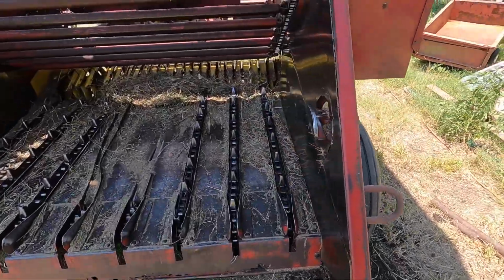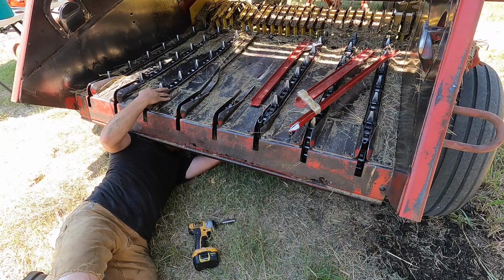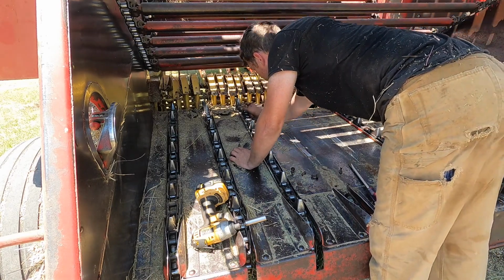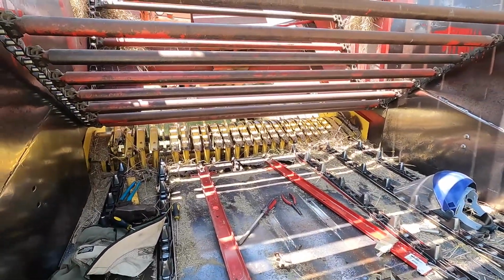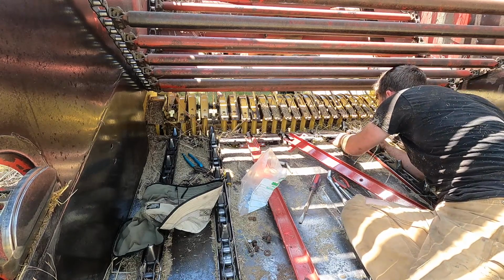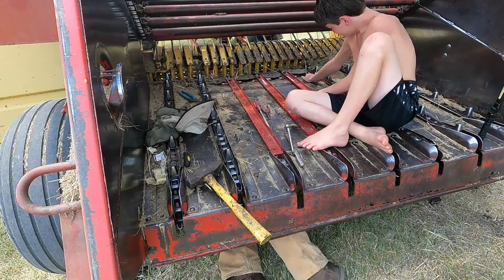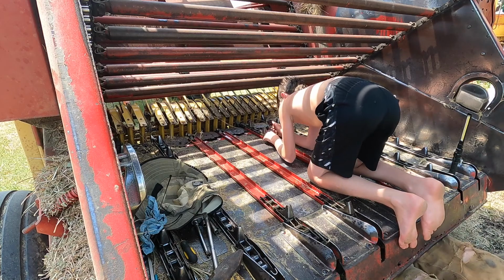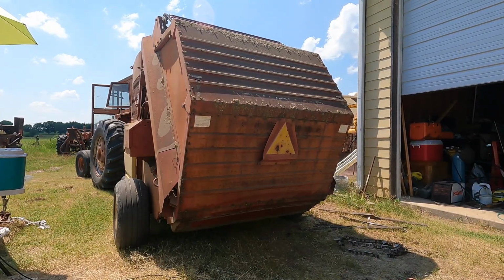New Holland 851 Baler Floor Chains